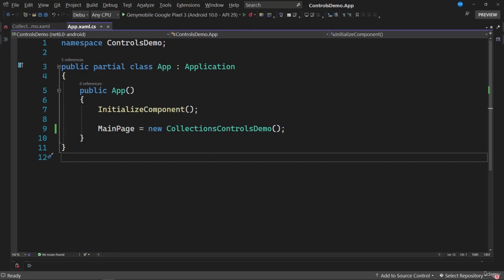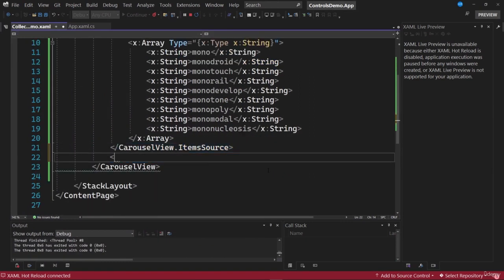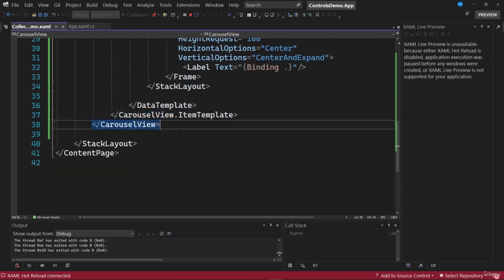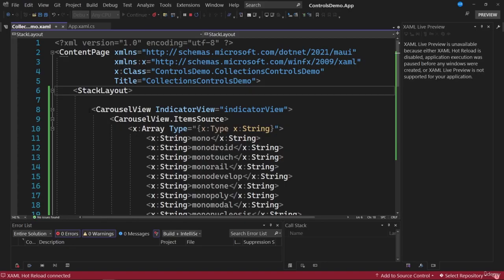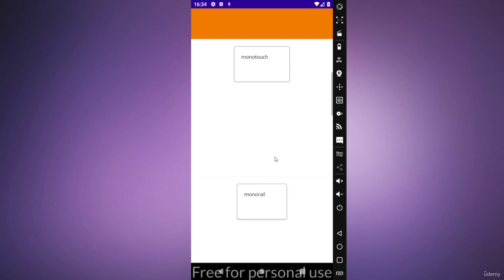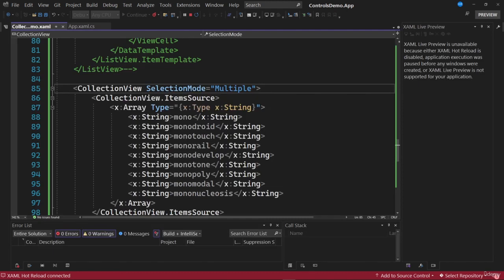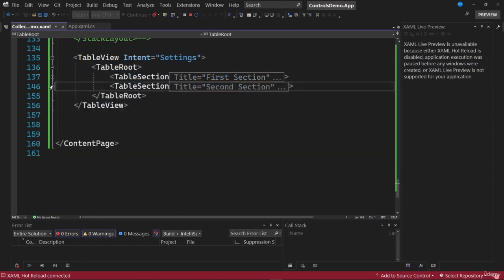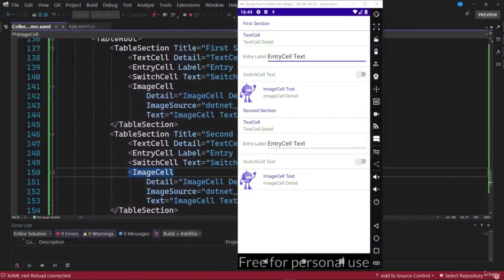Introduction to .NET Maui: Building Cross-Platform Apps26